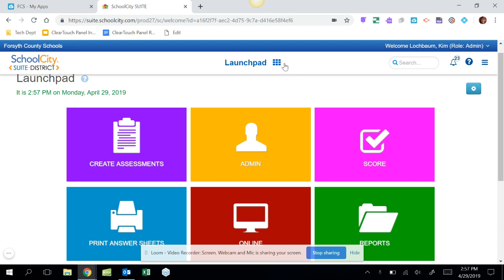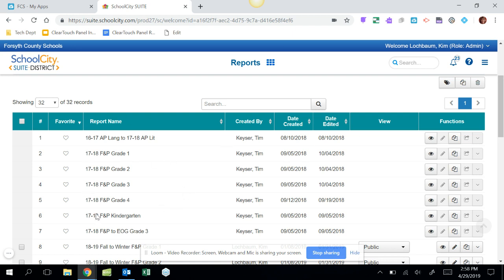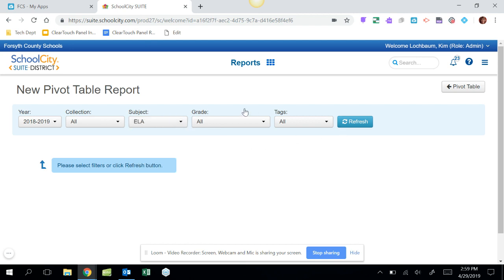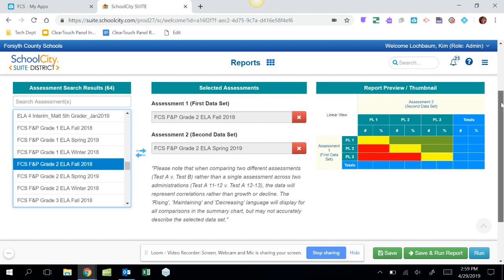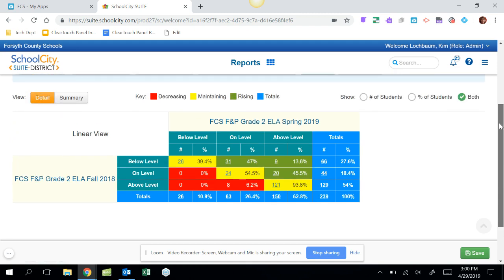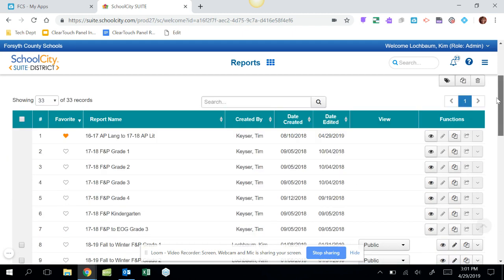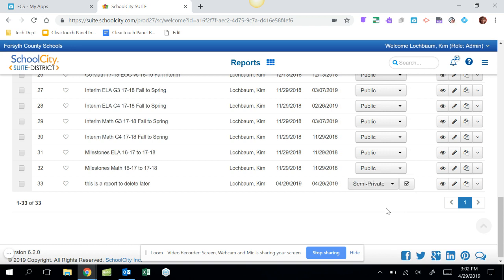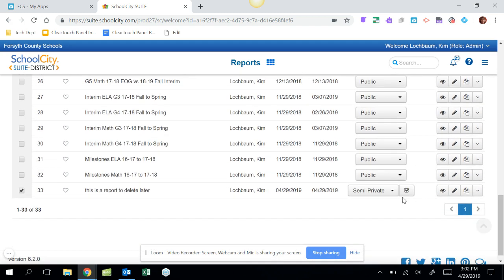FCS SC Create Pivot Table